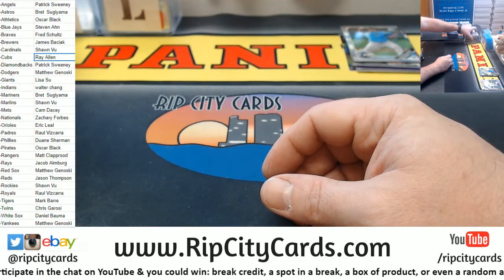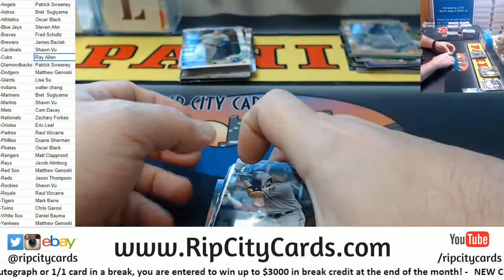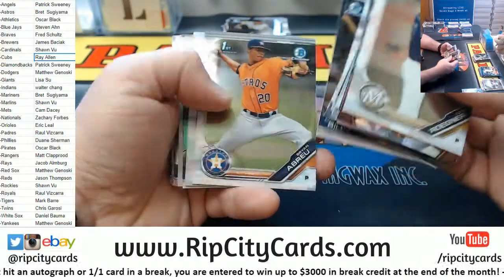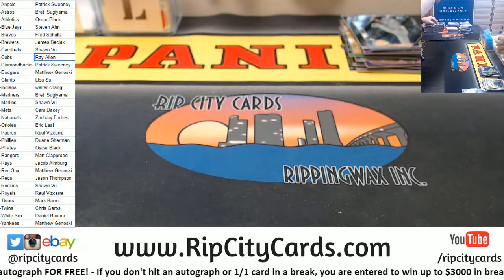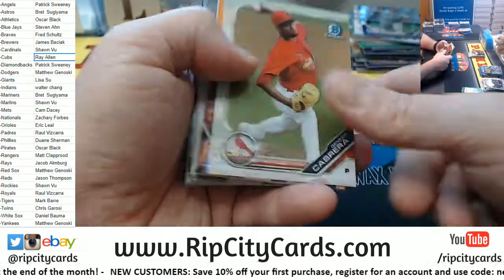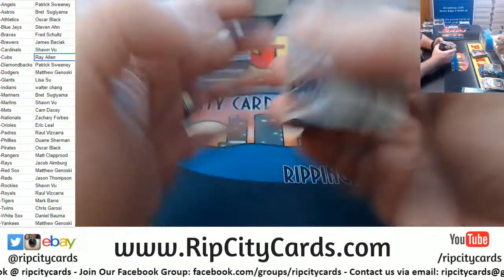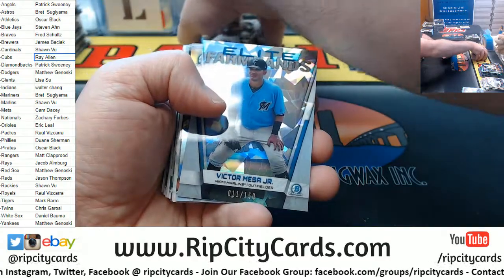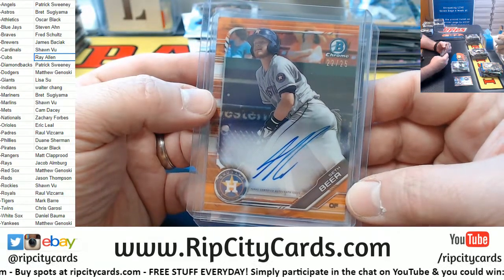2019 Bowman Chrome Baseball Hobby Full Case #2 RCC